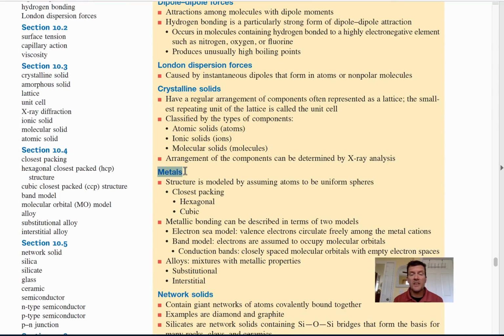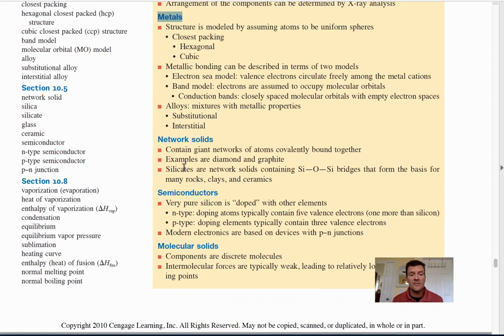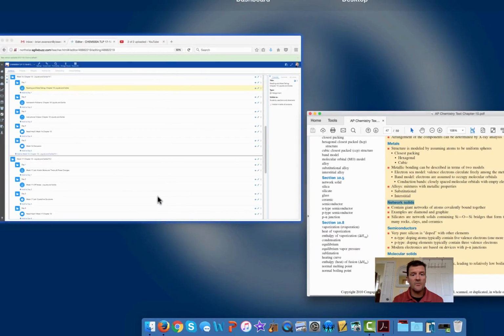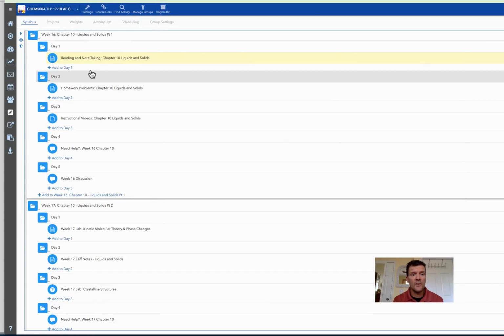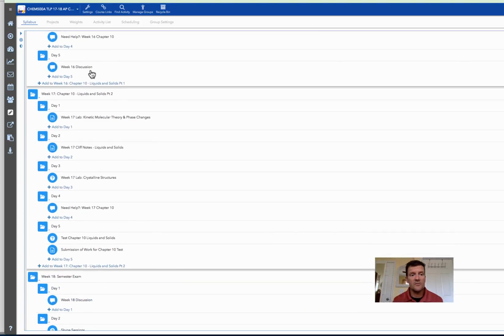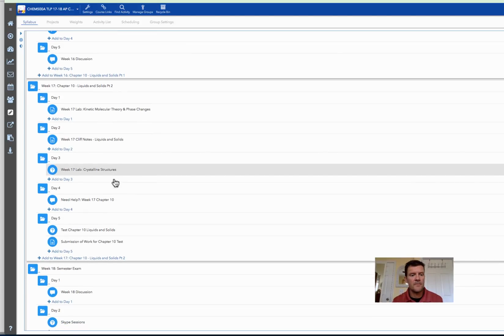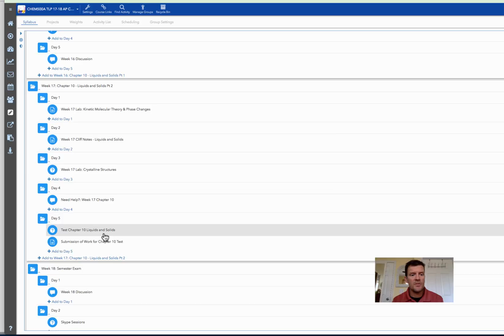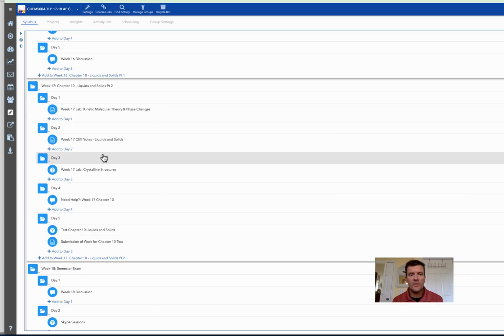NSA AP Chem Week 16-18 Intro